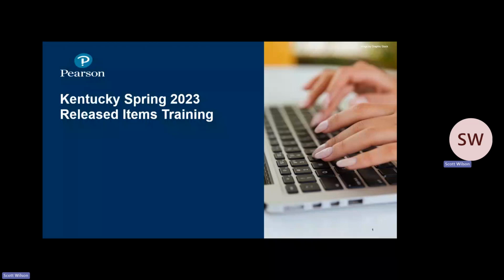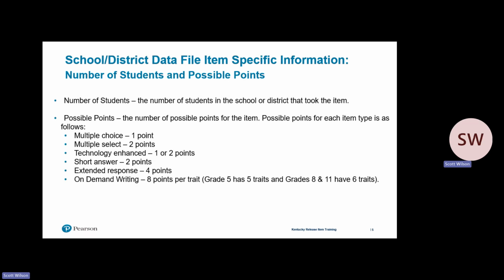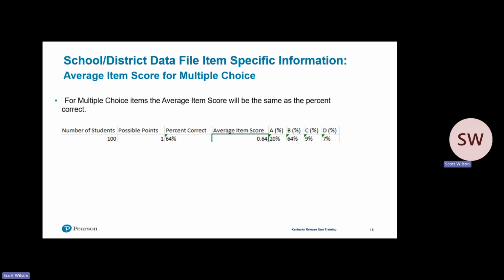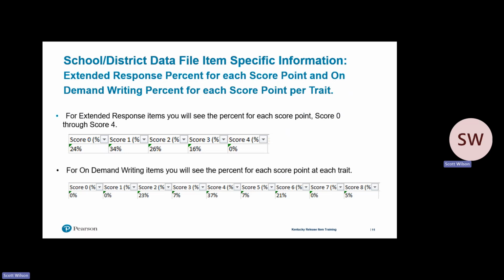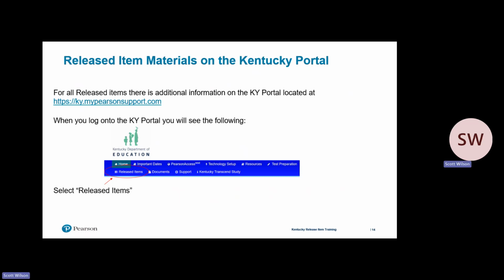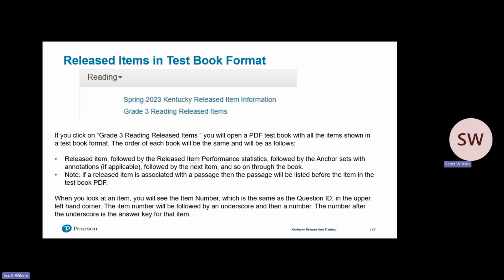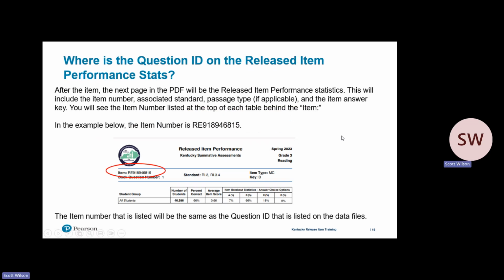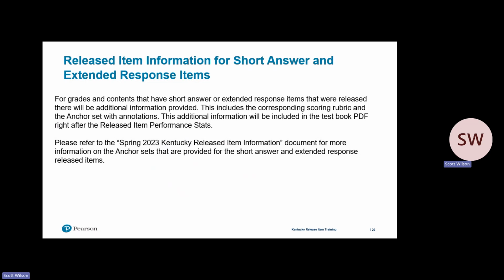Pearson Kentucky Spring 2023 Released Items Training